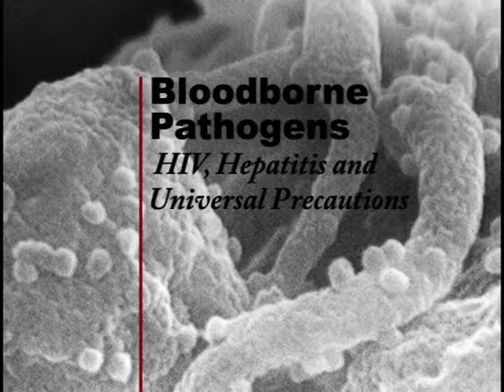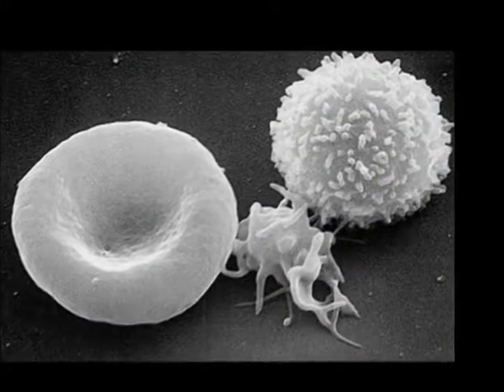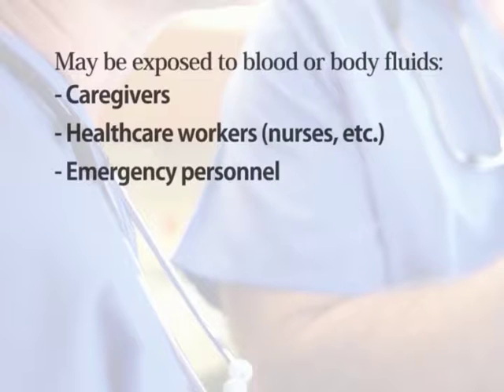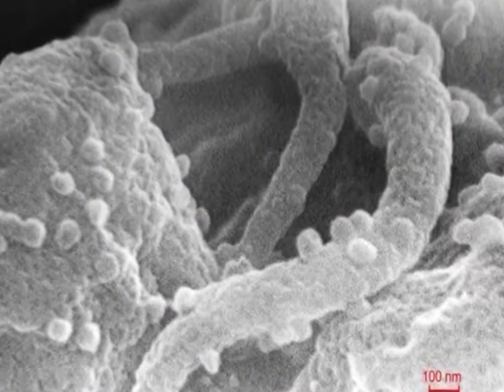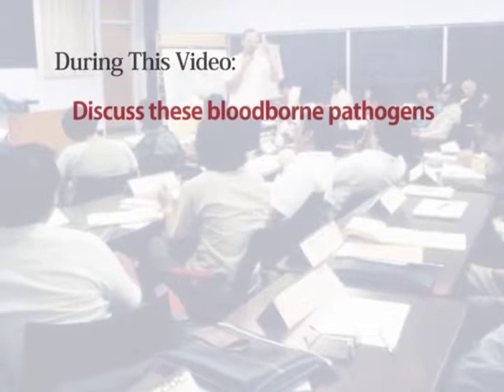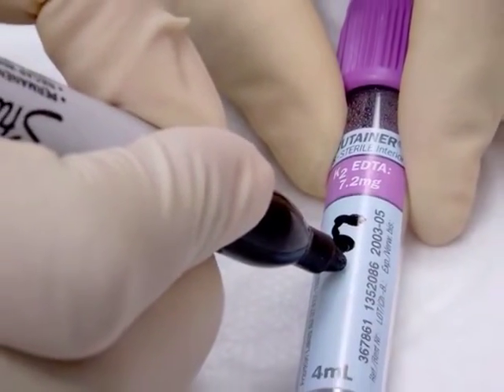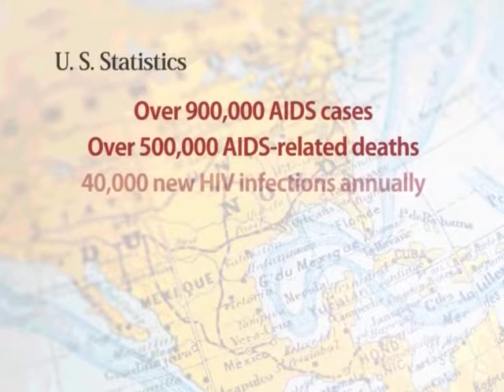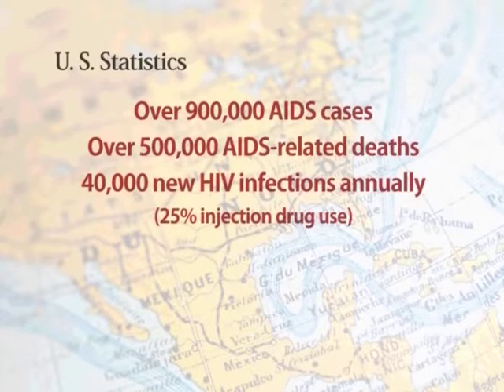Bloodborne Pathogens HIV Hepatitis and Standard Precautions